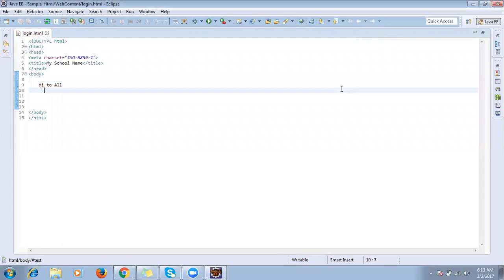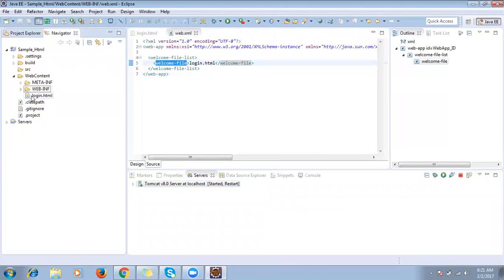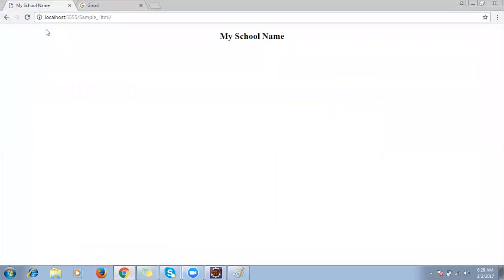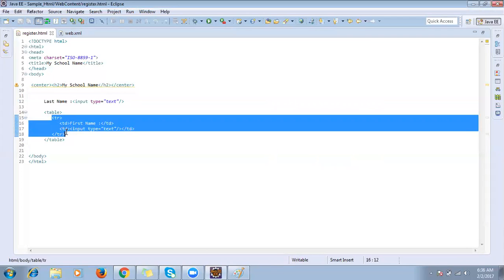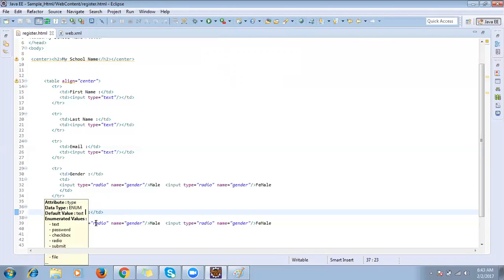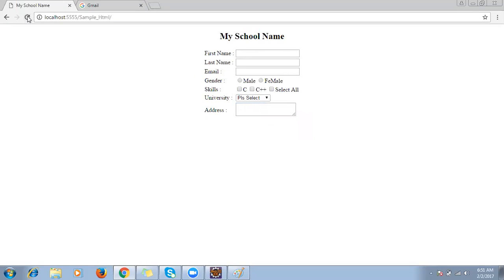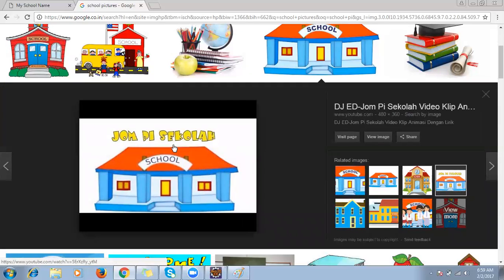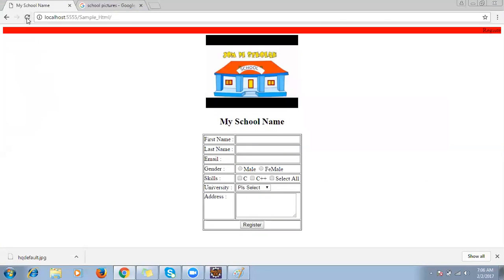Student Register Using html